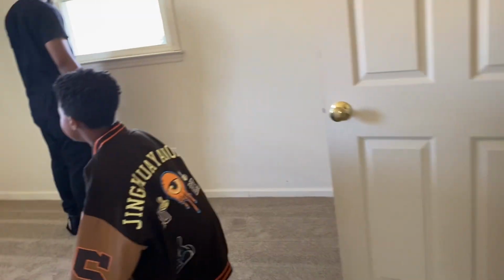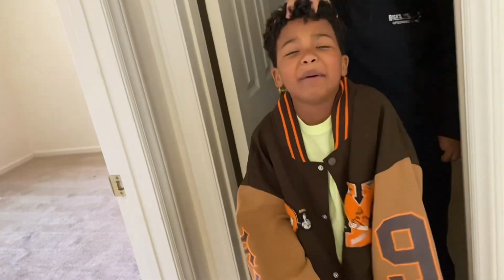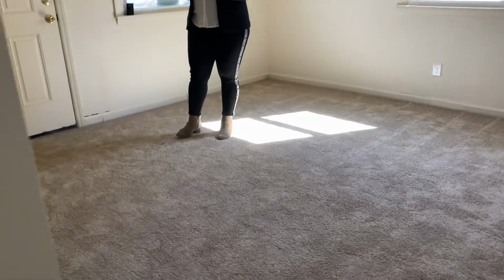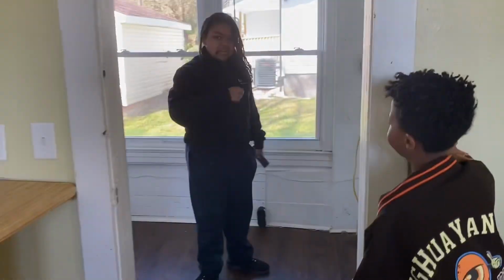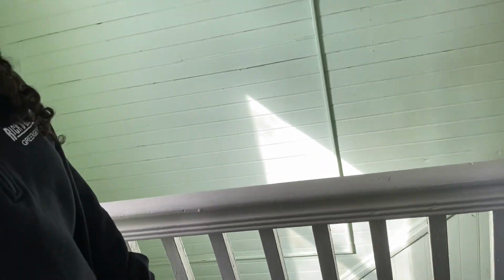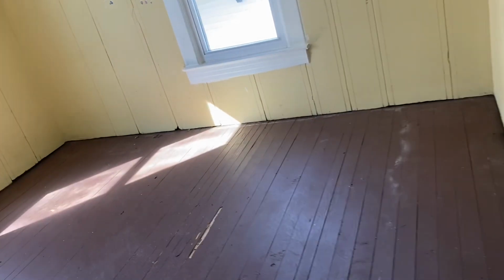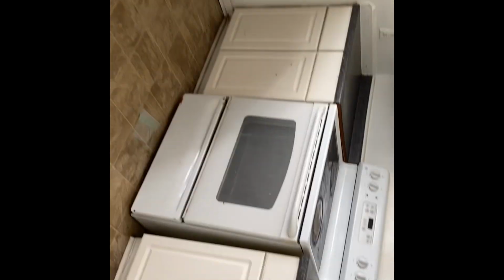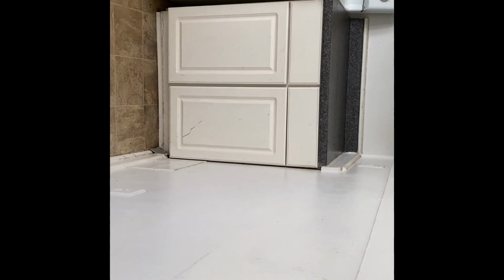Another house tour!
Family home. Come see. Pretty and big